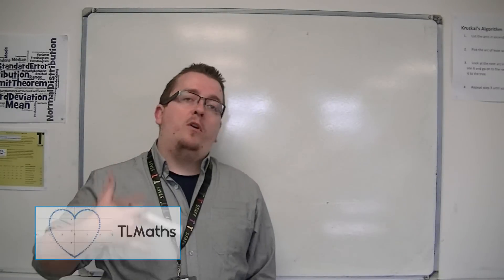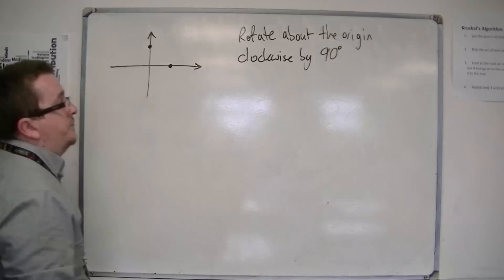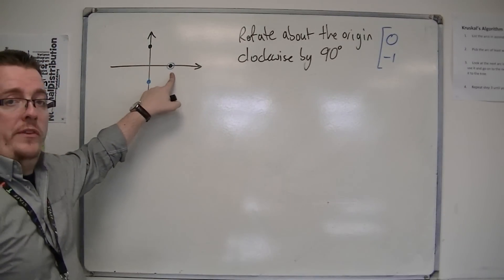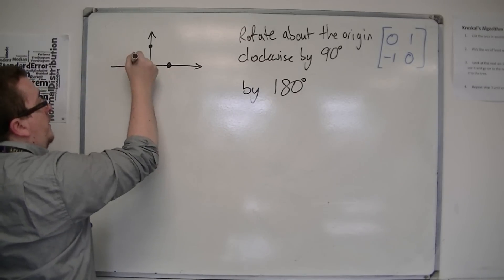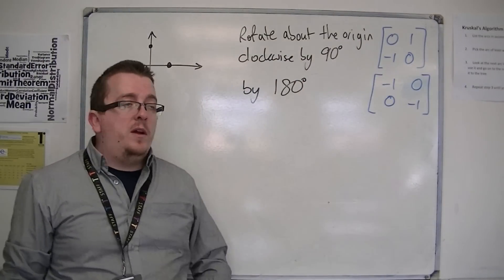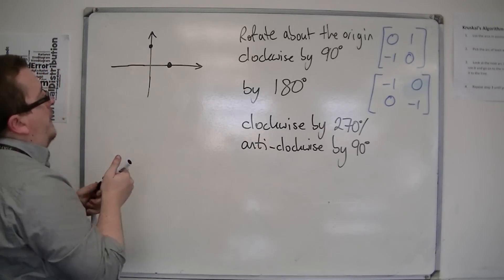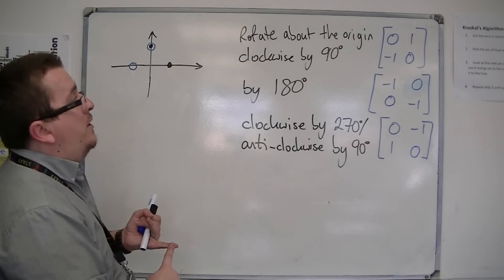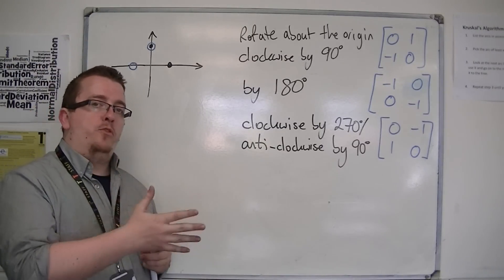AQA Further Pure 1 (FP1) 3.10a Matrix Transformations: Rotations Part 1